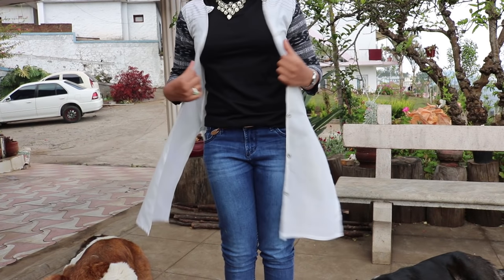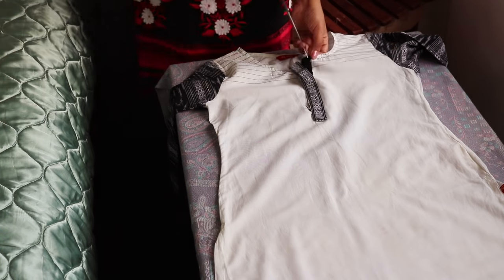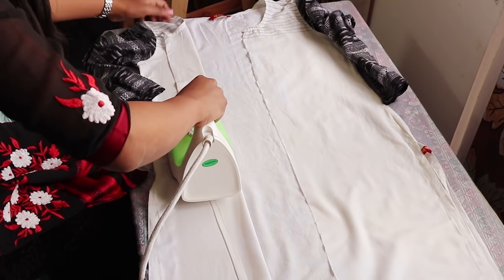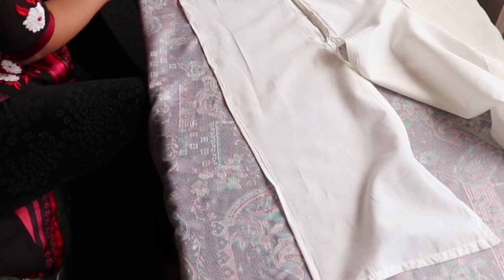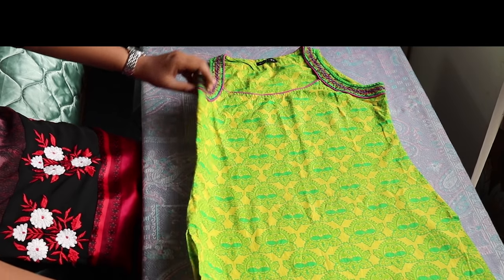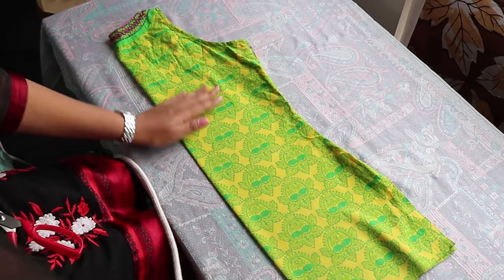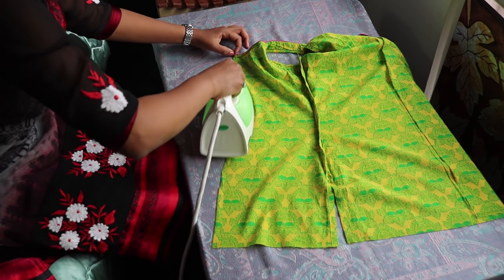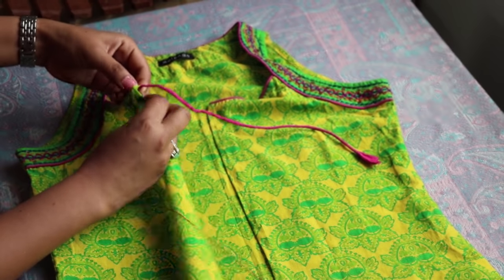Convert Kurti's To Jackets -DIY | Long And Short Jacket | No sew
Hi guys,
convert ur boring kurtis into super trendy jackets...In this video u can learn to diy ur own jackets a short and a long jacket..stay ethnic,stay modern.

1."Fade" by Alan Walker
3.